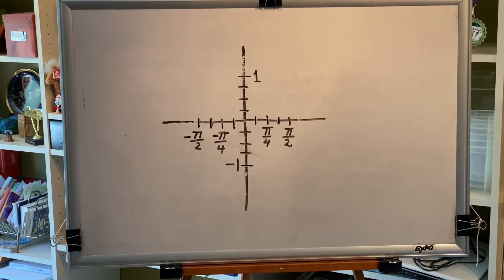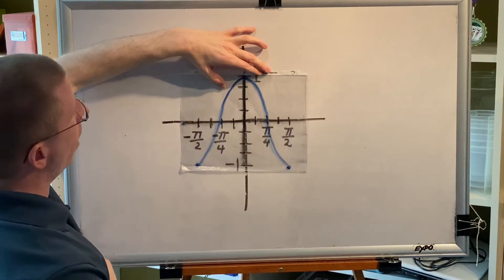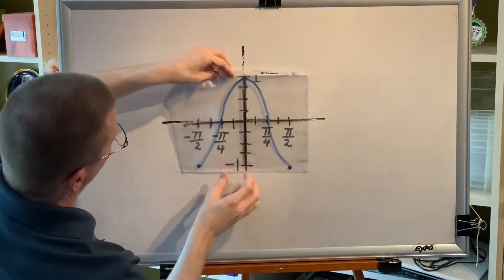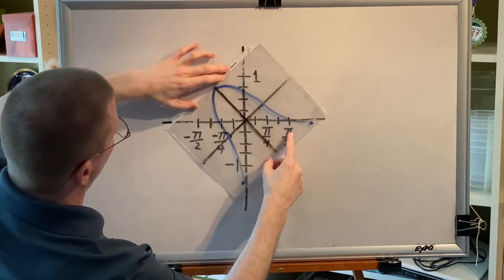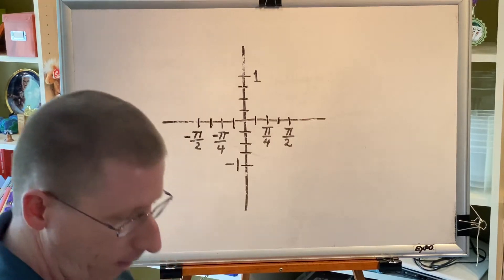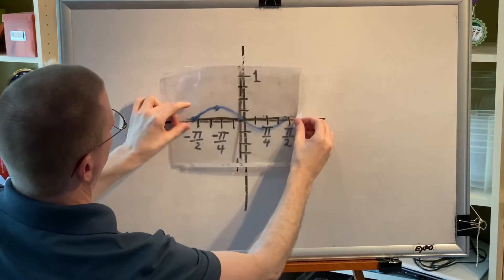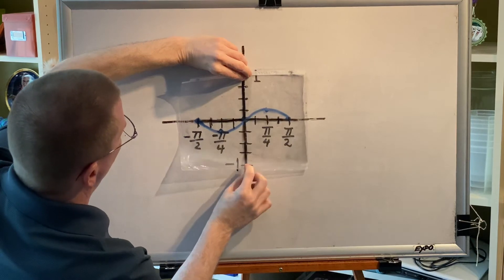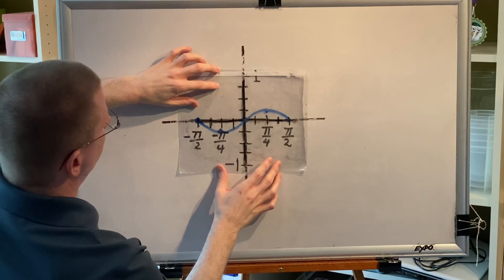Testing for Symmetry With Respect to the x-Axis, y-Axis and Origin (Part 3)